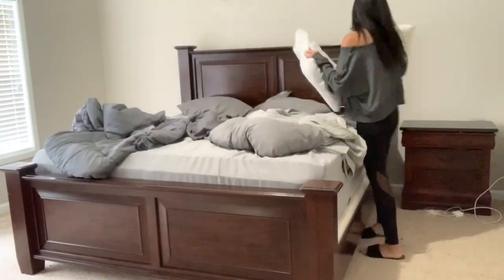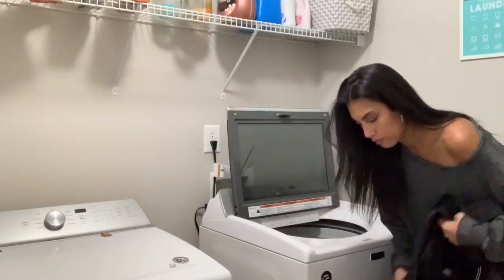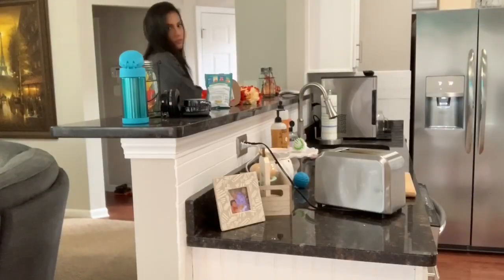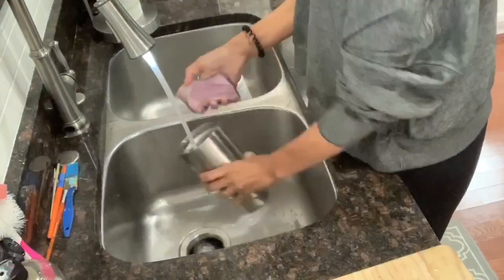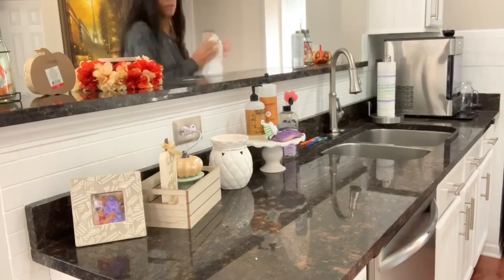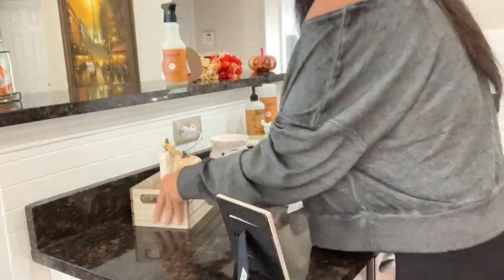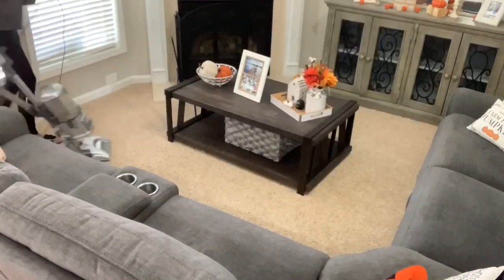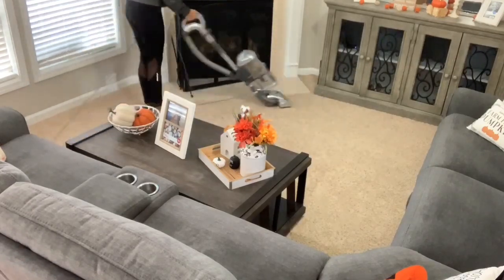FALL CLEAN WITH ME | SPEED CLEANING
Hey friends! Today I have a fall clean with me, I get a few things done before heading out for the day. It’s a quick motivating speed cleaning. This is also a collab with Melina Brook, so please go show her some love her links will be below

Filming Equipment

Music Credit

Song: Vlad Gluschenko - Keep On Moving (feat. Narawof)